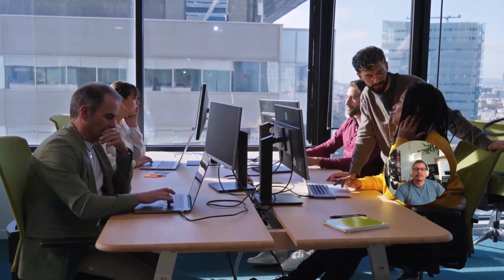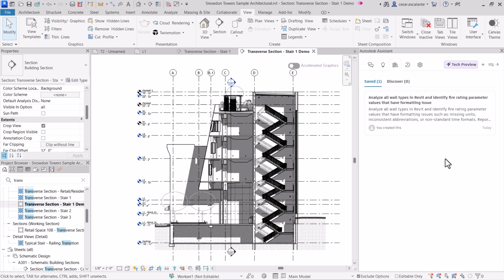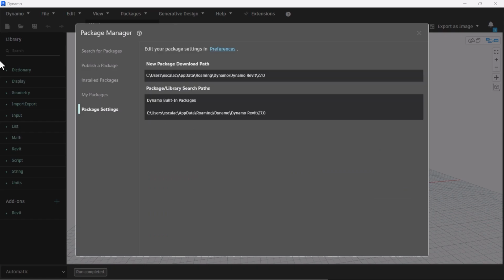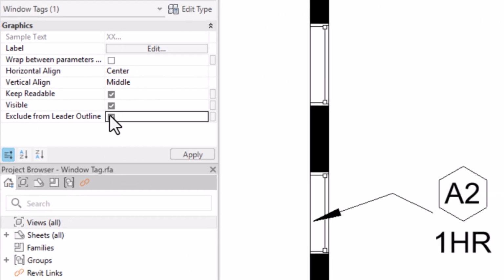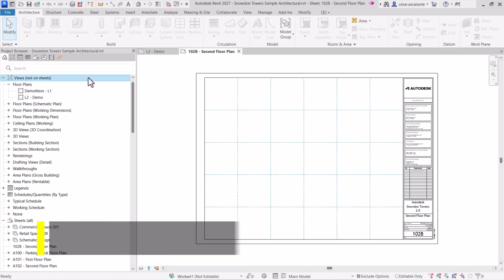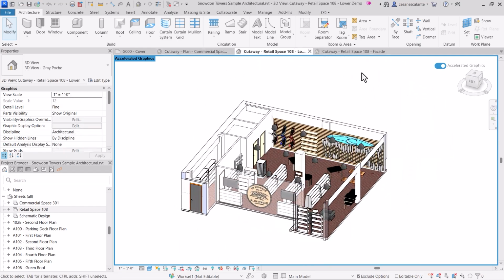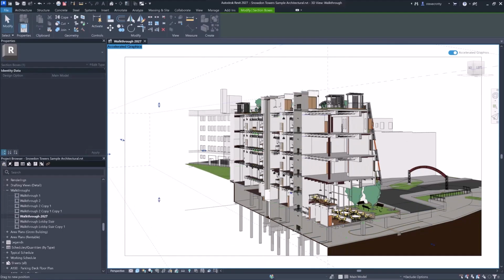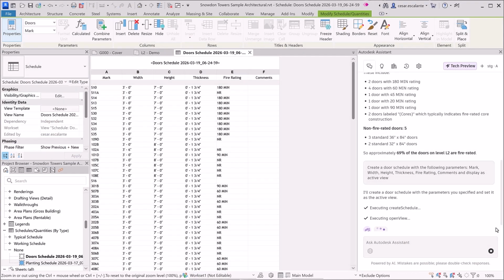Autodesk Revit 2027 - přehled hlavních novinek (všeobecné novinky)